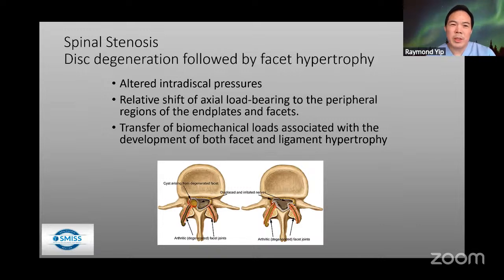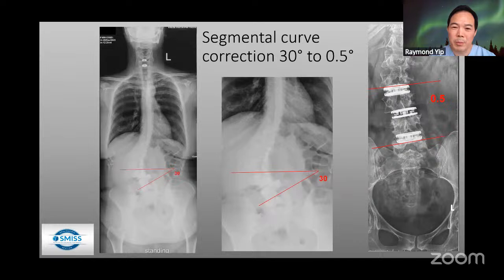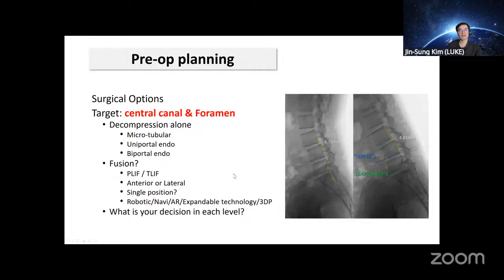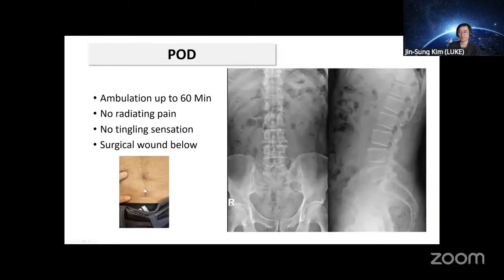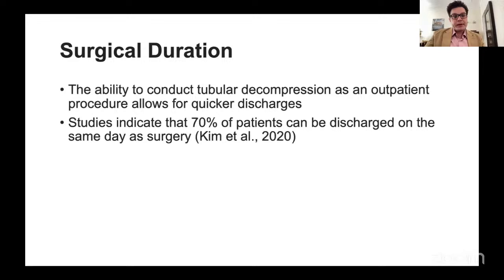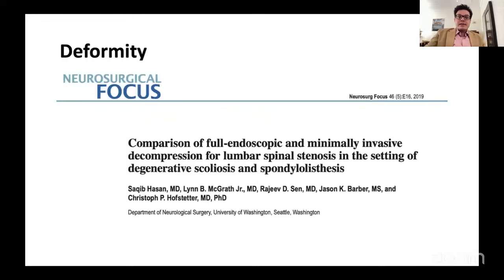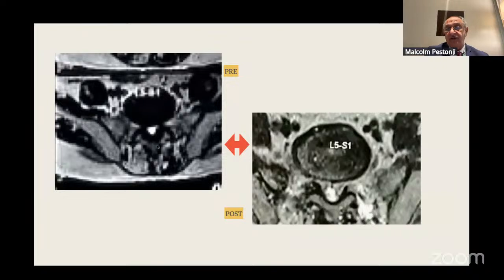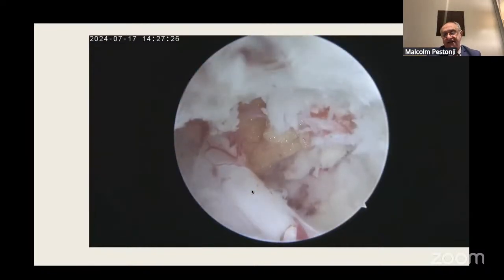SMISS-AP Webinar : Minimal access techniques for managing multiple-level spinal stenosis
🌟 SMISS-AP Webinar

Topic: Minimal access techniques for managing multiple-level spinal stenosis (lumbar canal stenosis)

📅 Date: 22nd February 2025

🕧 Time: 12.00 PM IST | 3:30 PM KST | 2:30 PM SGT | 3:30 PM JST | 5:30 PM AEDT | 1:30 AM EST

🎙️ Speakers:
👨‍⚕️ Dr. Malcolm Pestonji
👨‍⚕️ Dr. Raymond Yip
👨‍⚕️ Dr. Jin Sung Kim Luke
👨‍⚕️ Dr. Hussam Essam Jabri

🎤 Moderators:
👨‍⚕️ Dr. Arvind Kulkarni